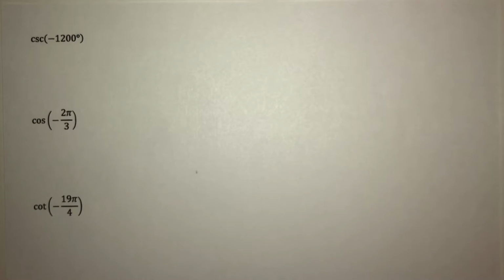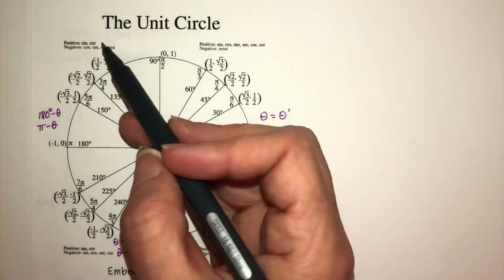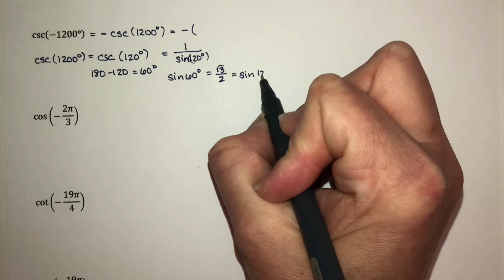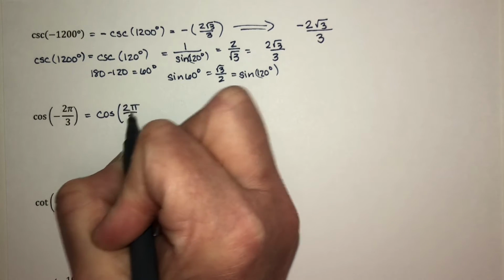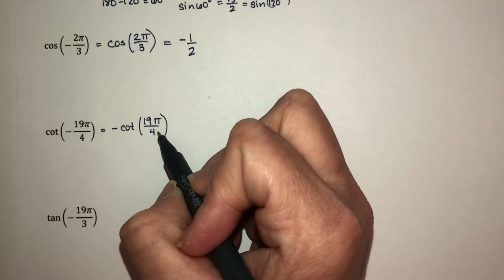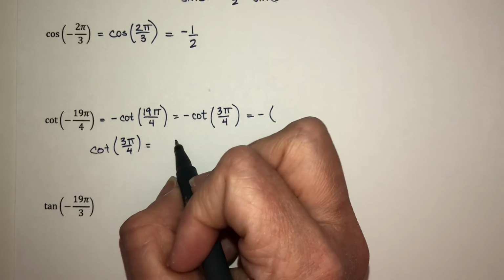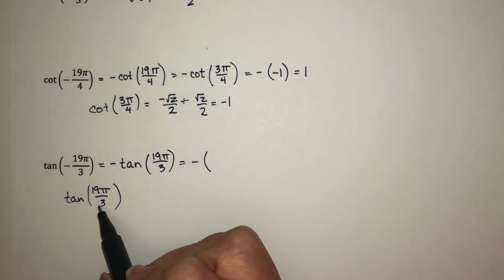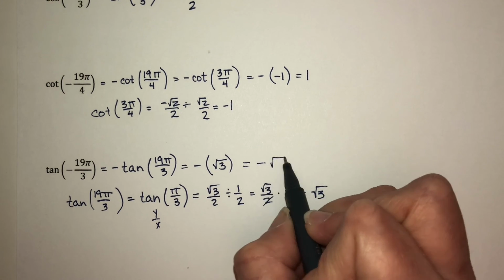(2412) Section 4.3 Trigonometric Functions of Angles 8/8